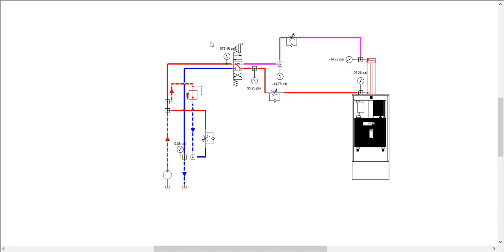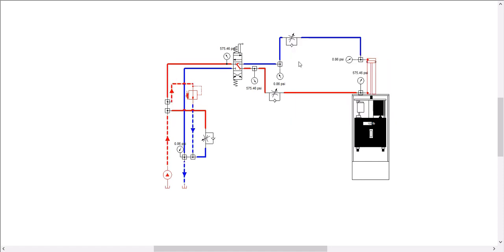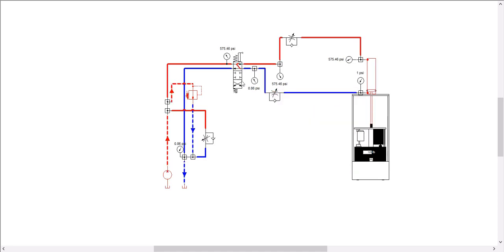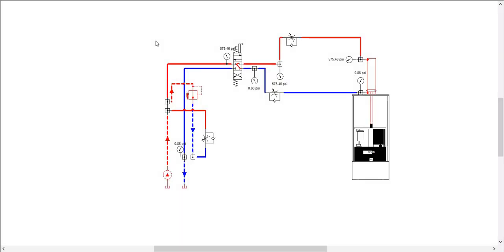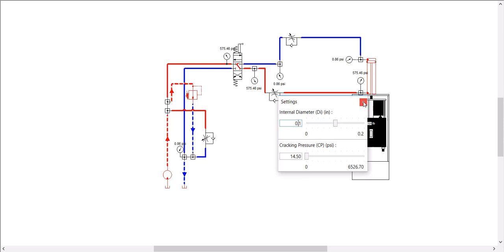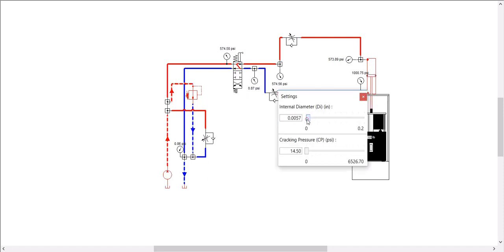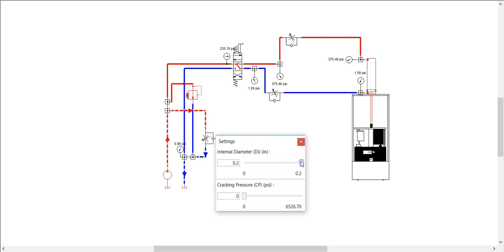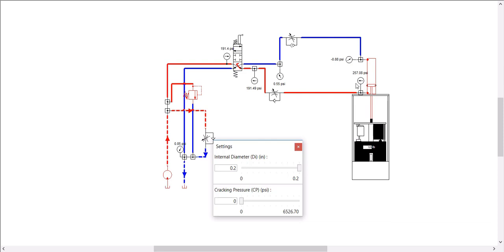Hydraulics I Metering